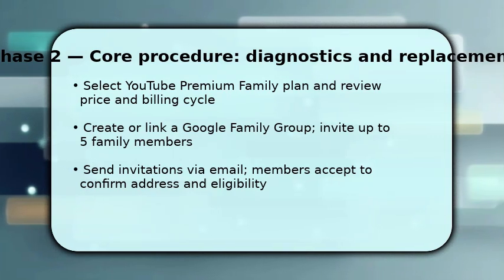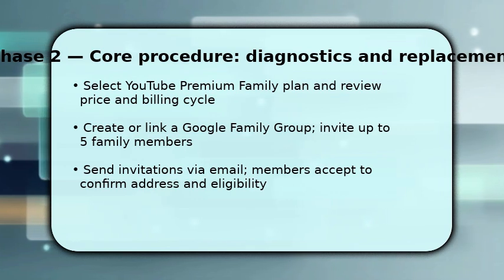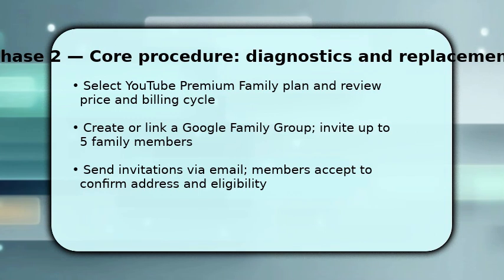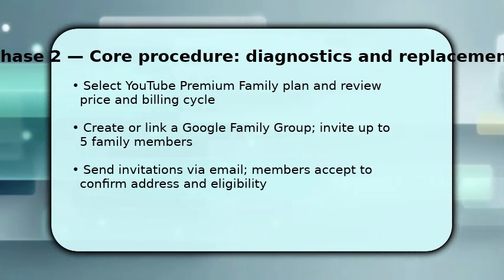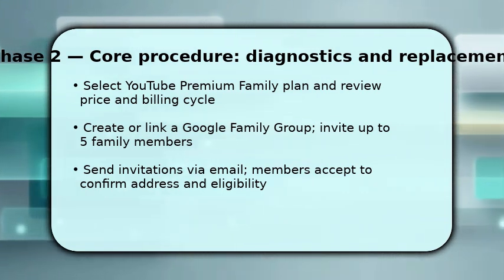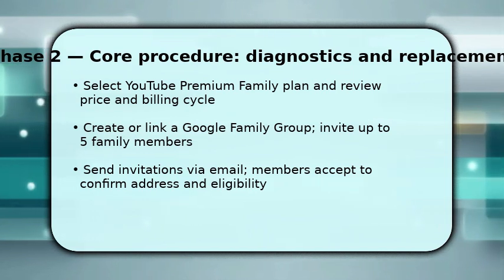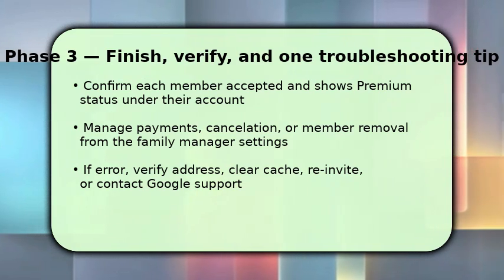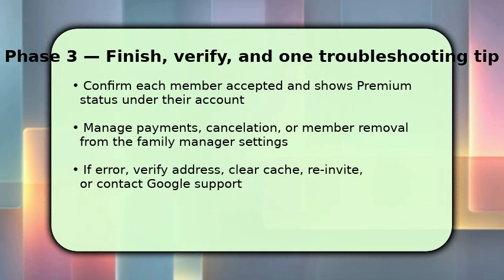How to Set Up Youtube Premium Family - Step by Step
How to Set Up Youtube Premium Family - Step by Step | 🔒 Surfshark VPN Deal — Stay private and secure. $1.99/mo + 3 Months Free ▸

Learn the step-by extricate process of setting up YouTube Premium for your family with our comprehensive guide. Discover how to enjoy exclusive content, offline downloads, and more together in this detailed tutorial.

YouTube Premium, family account setup, exclusive videos, offline downloading on YouTube, How-to Guide, enjoy family entertainment, subscription benefits for families, access to premium content, setup process guide, multi-user accounts